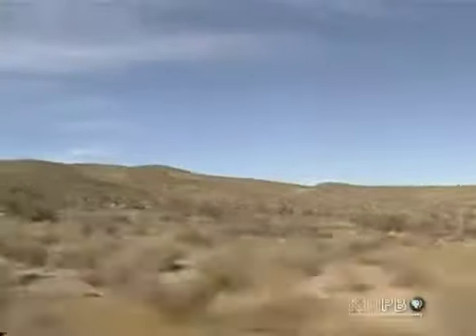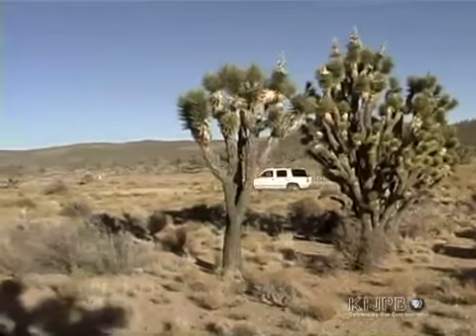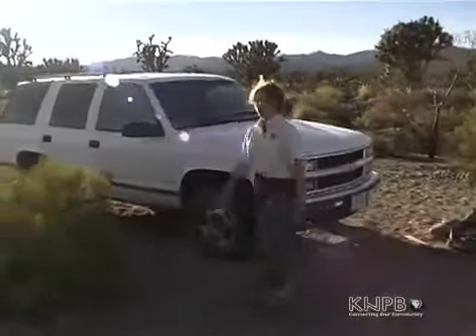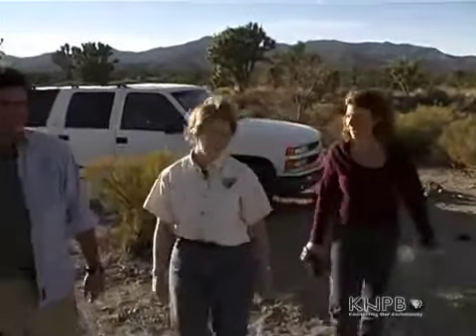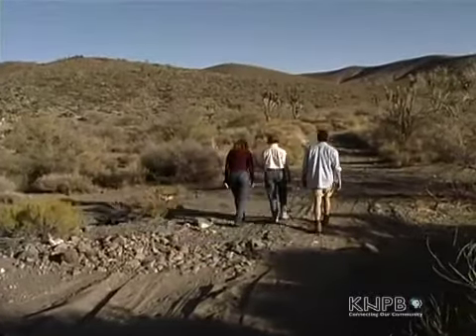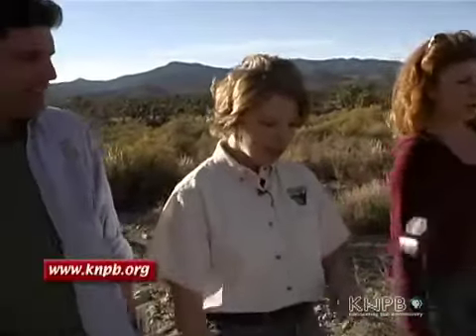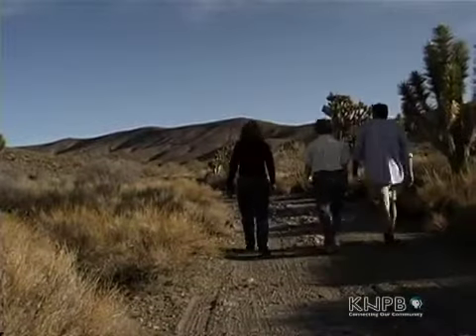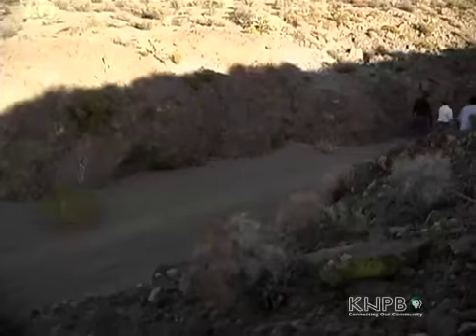Highland Range Crucial Bighorn Habitat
The Highland Range Crucial Bighorn Habitat was established to protect the desert bighorn sheep. Due to the nature of the park, there is no public access. It is located south of Las Vegas in the small ten mile long Highland Range. The jagged multicolored volcanic rock formations, arches, and plant life make the region an excellent habitat for the animals and plants that reside there.